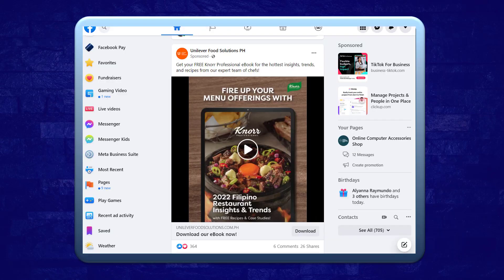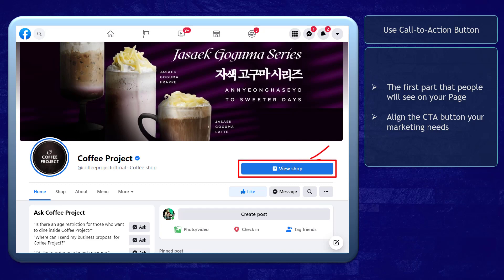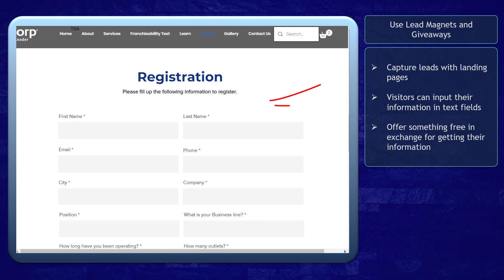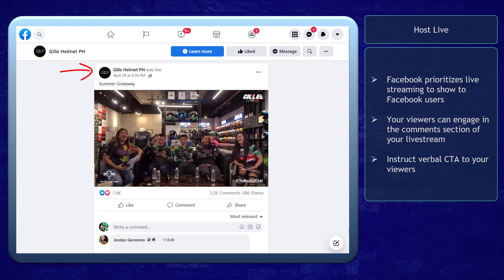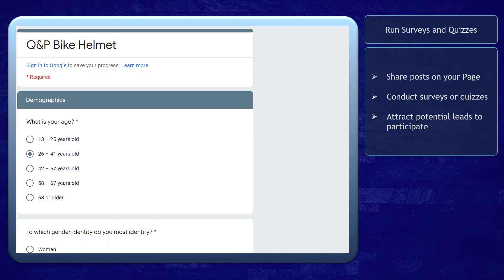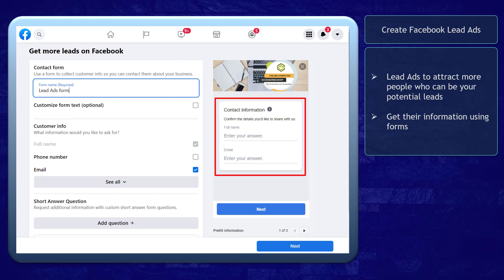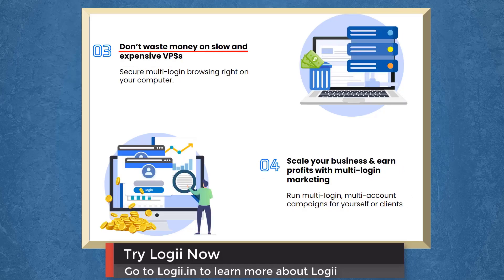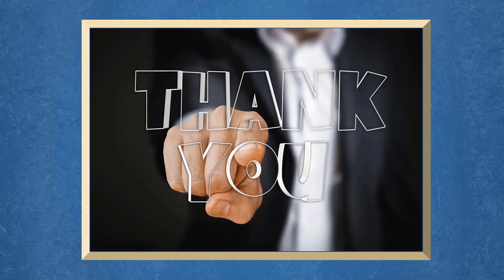5 Ways to Get More Leads From Facebook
Facebook is the fastest growing social networking platform and now it is owned by Meta. It is now an essential tool for all business owners as it has the ability to achieve new heights.

Facebook is one of the best social media platforms to capture leads.
How?

In this video, we are sharing 5 amazing ways to generate leads from Facebook.